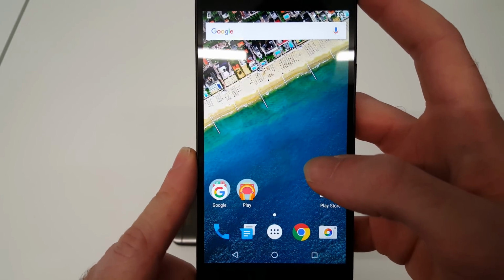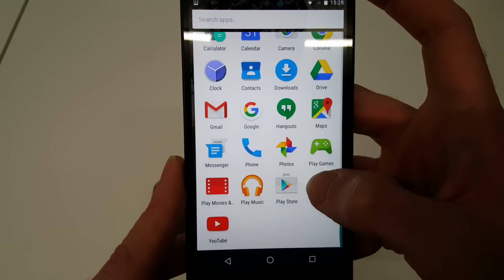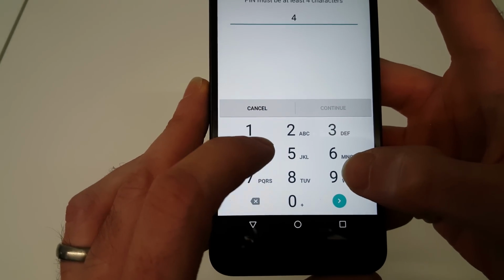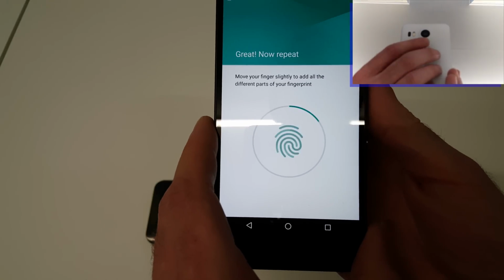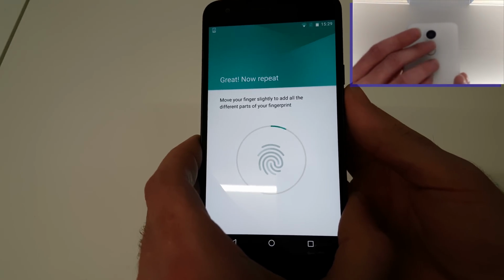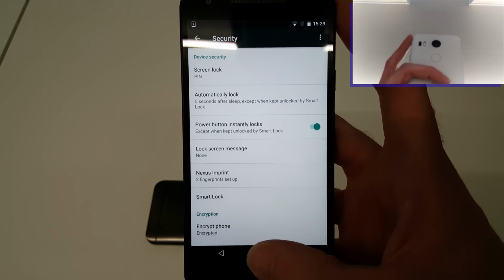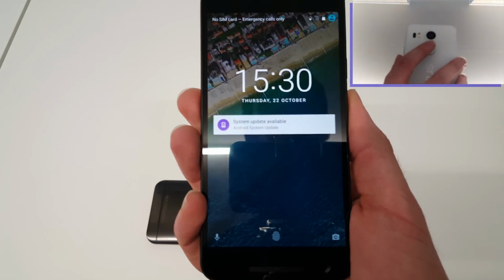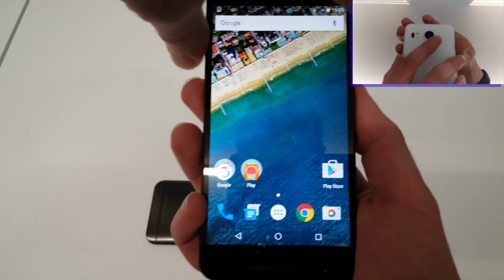Nexus 5X and 6P Fingerprint sensor setup and response times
Looking at how to setup Nexus Imprint on the Google Nexus 5X (and 6P) smartphones. The sensor is simple to setup, conveniently place and appears accurate, and reduces the time needed to unlock the phone by bypassing the PIN or password screens.